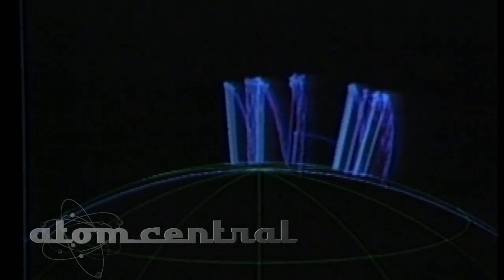ICBM Missile Attack Defense discussion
Dr. Ruth discusses missile threats and ABM defense strategy from "Nukes in Space."